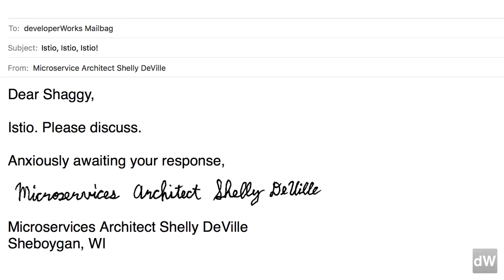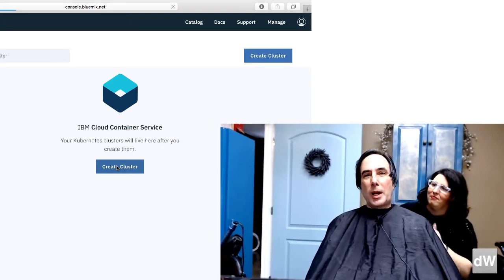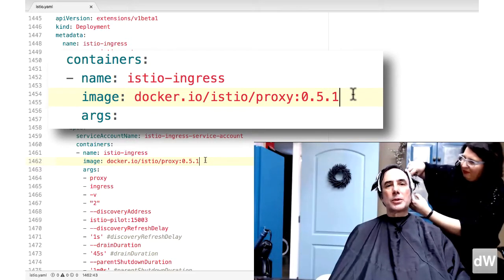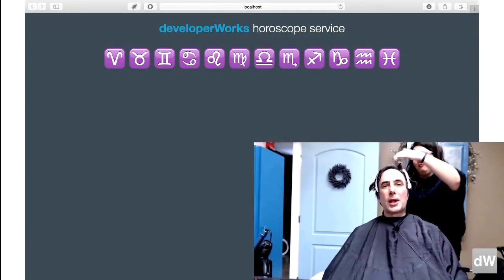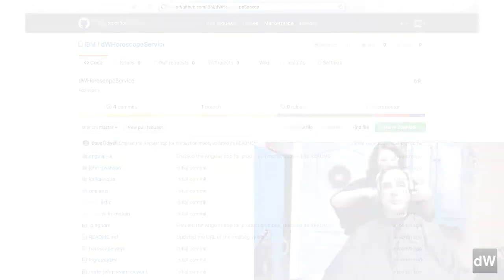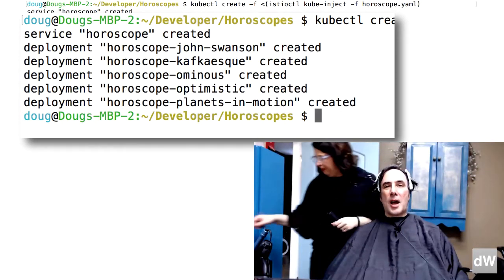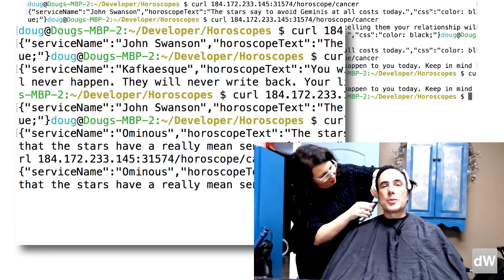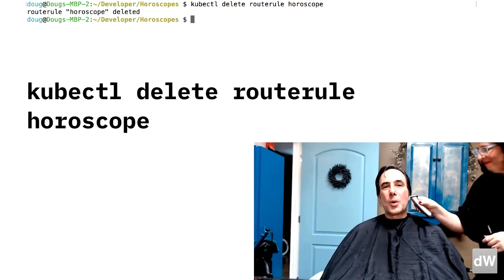Istio Part 1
This is an old developerWorks Mailbag video on Istio. And Doug gets a haircut.